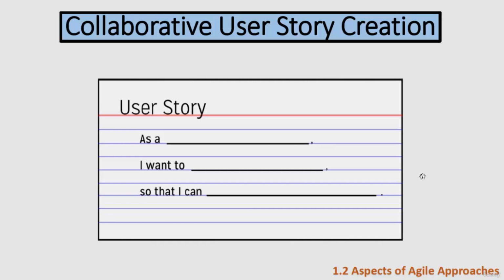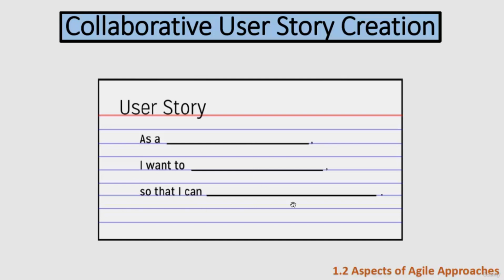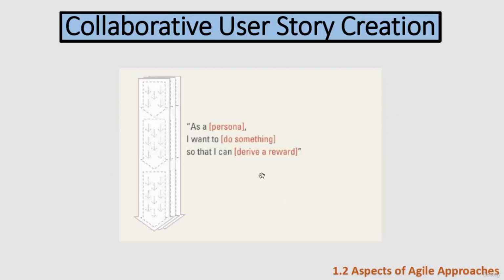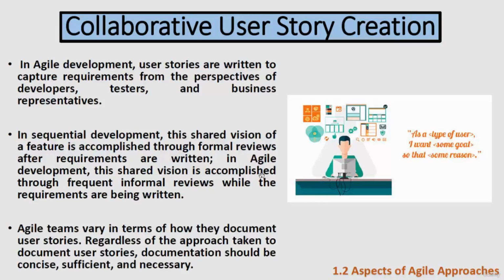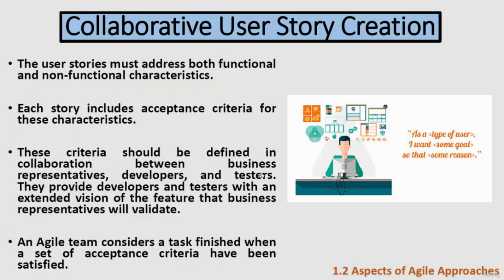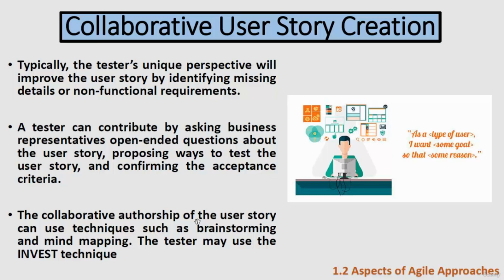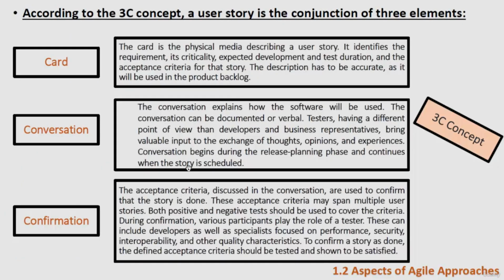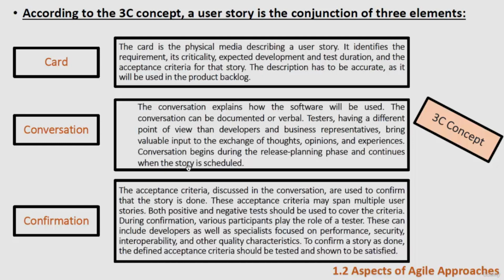006 Collaborative User Story Creation